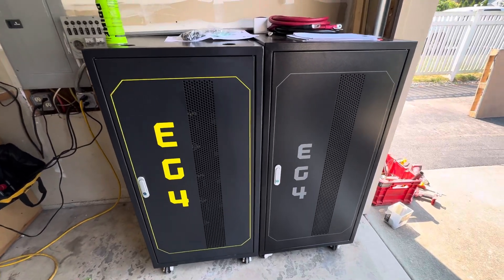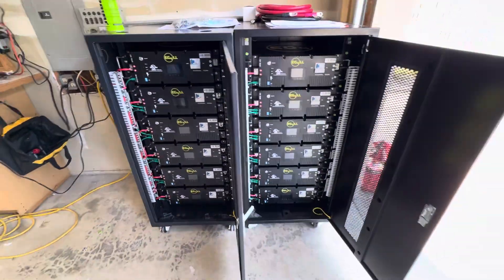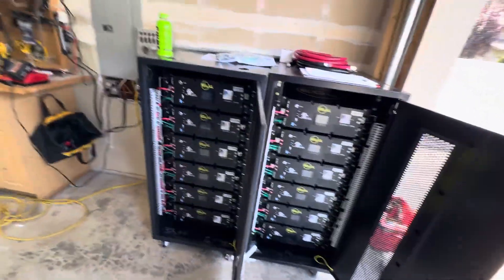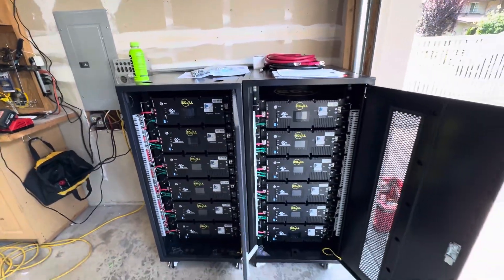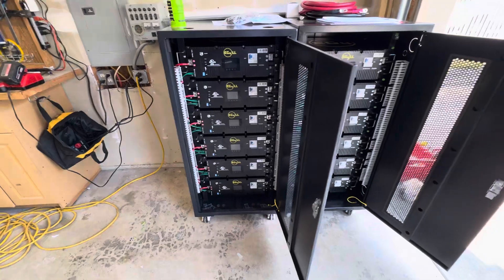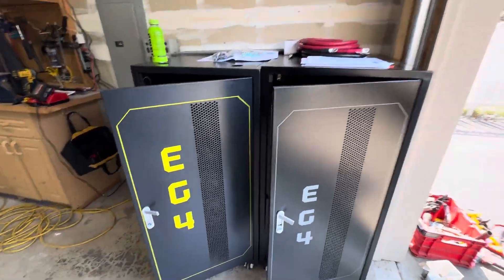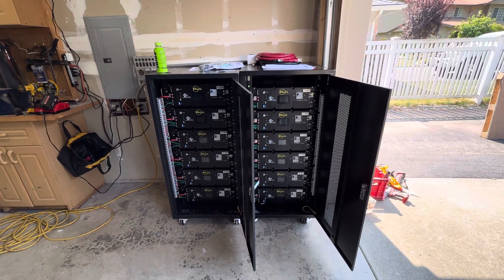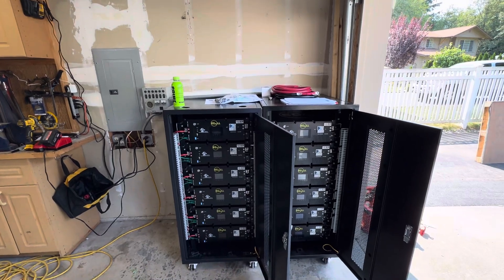EG4 Batteries solar install 14.4kW solar and 60KWh battery storage.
Starting my new installation of my EG4 system. Signature Solar